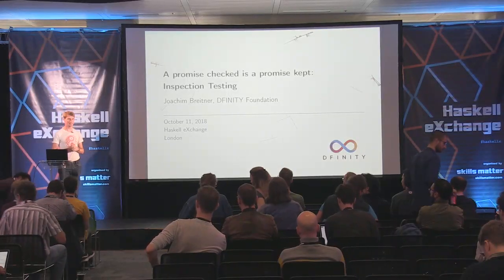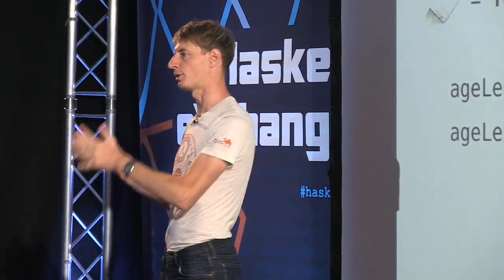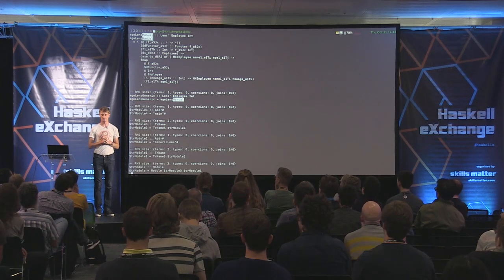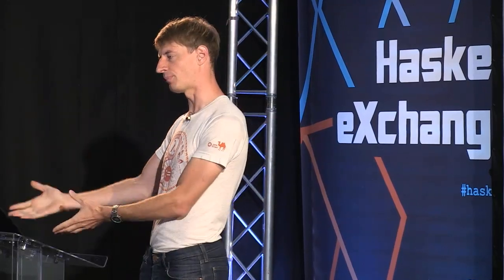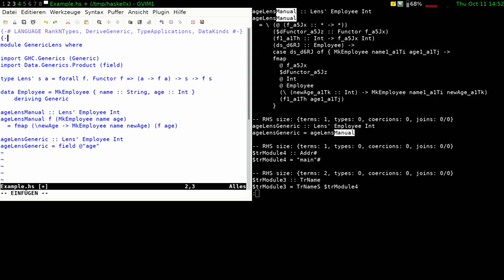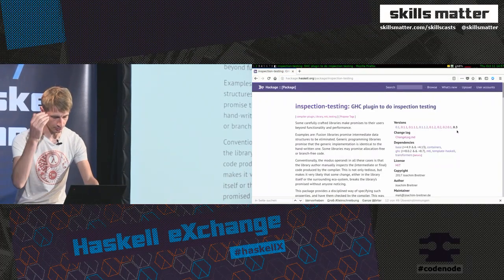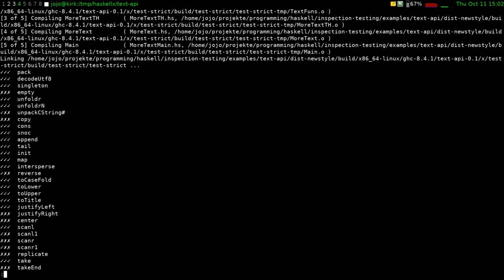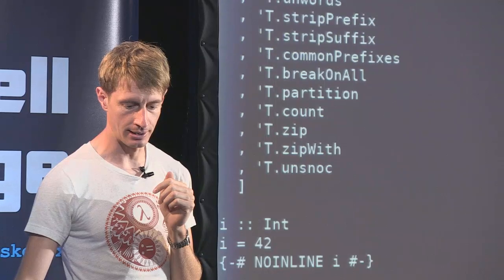Joachim Breitner - A Promise Checked Is a Promise Kept (HaskellX 2018)